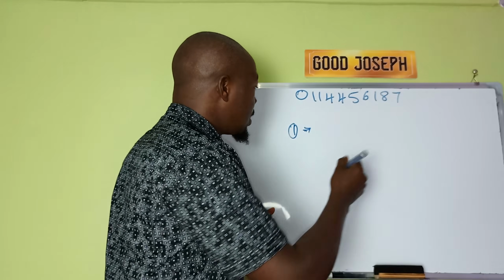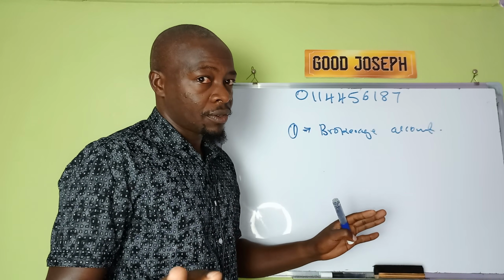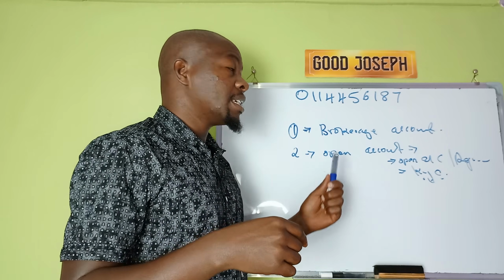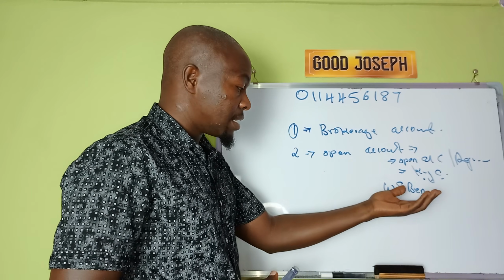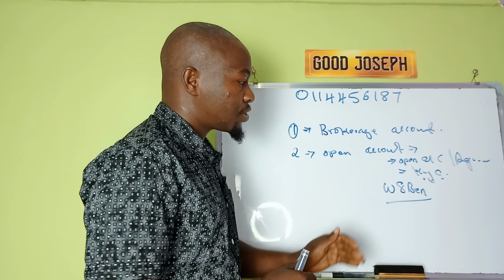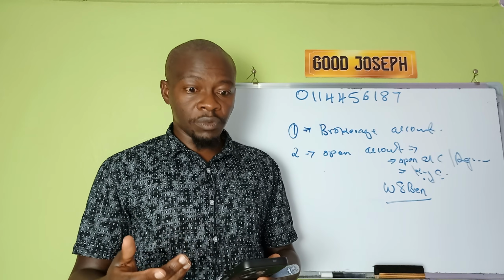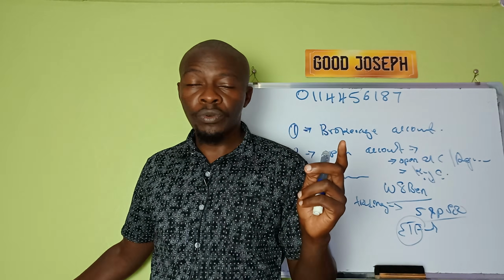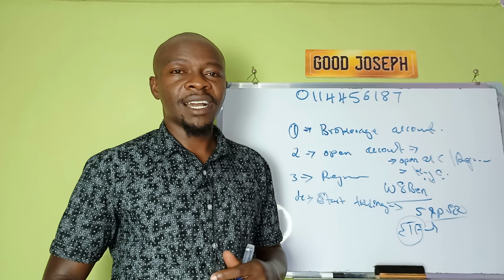How to invest Ksh 7000 on USA stocks from Kenya. Step by step!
This is a detailed step by step guidance on how to invest on USA stock market while in Kenya.